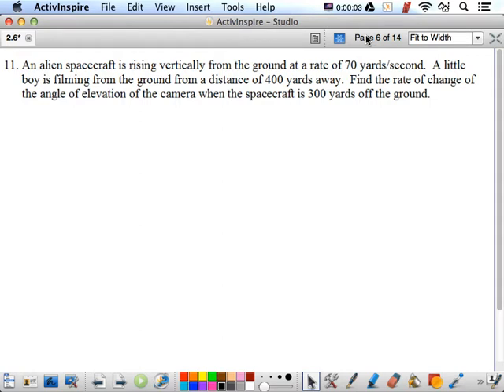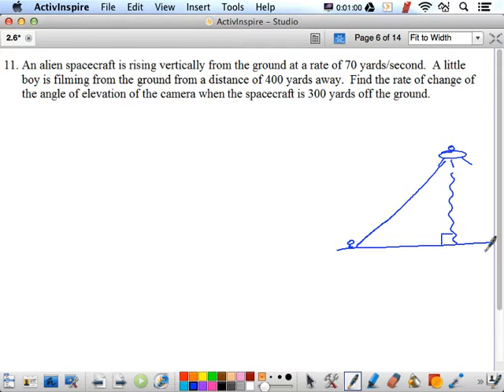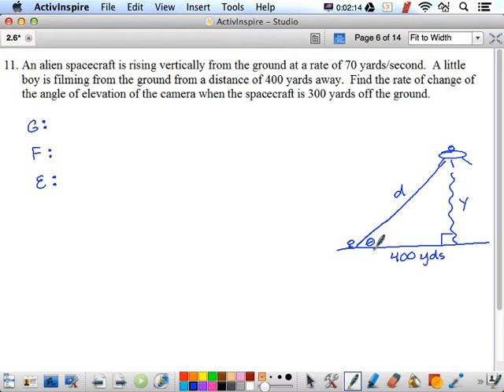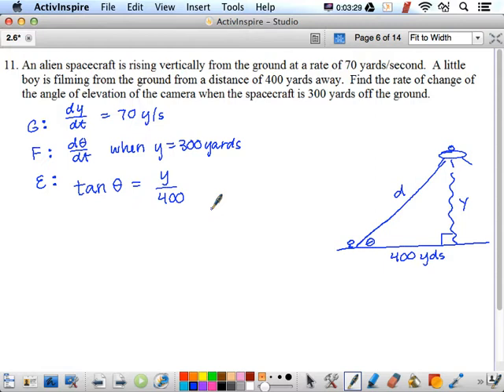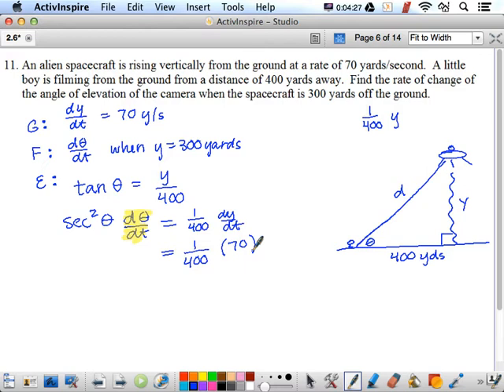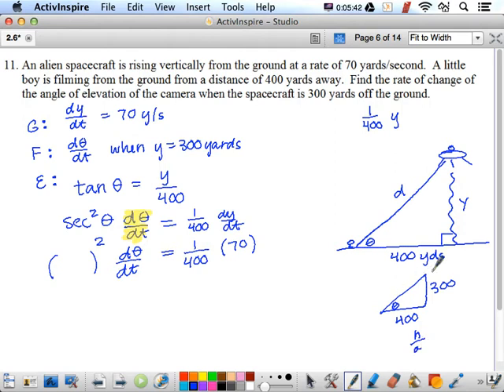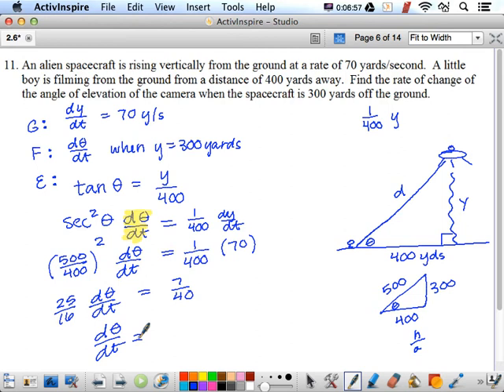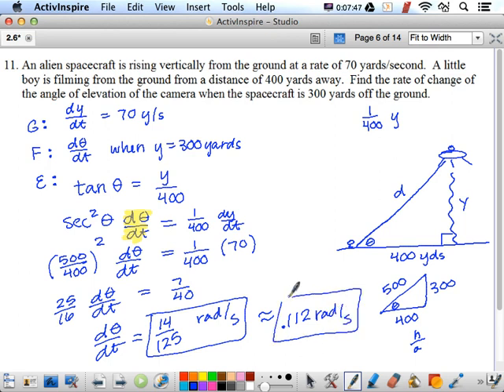Related Rates Part 4